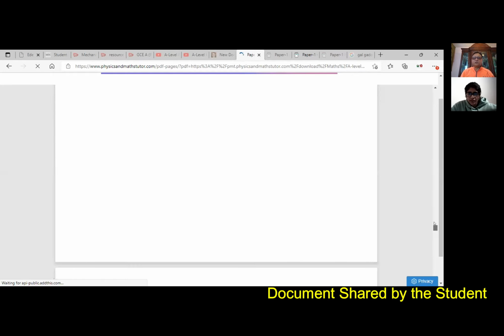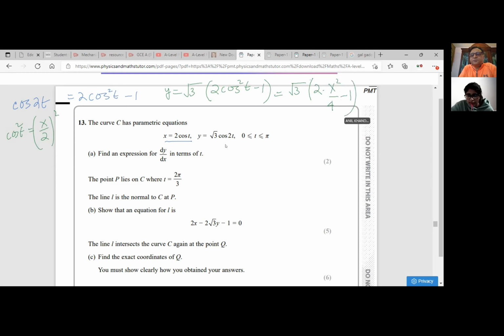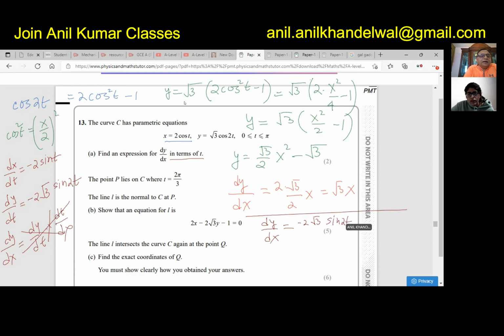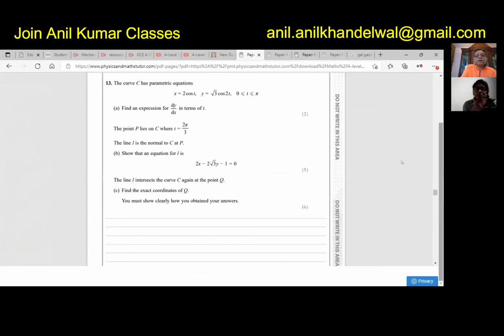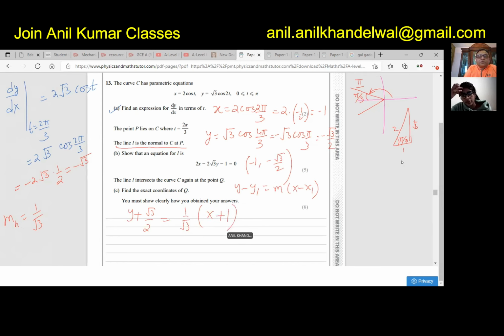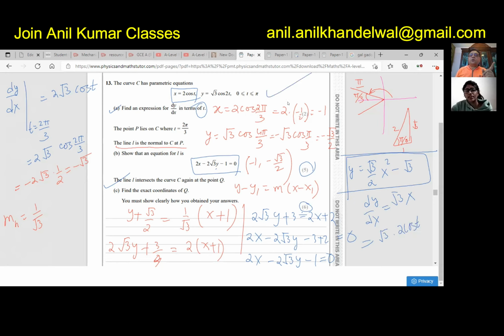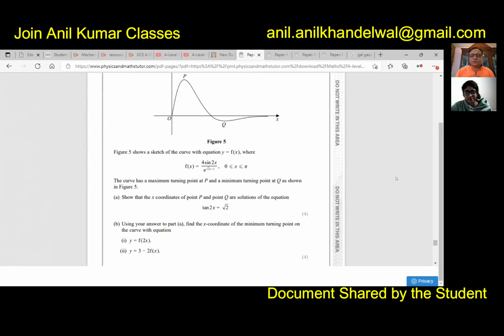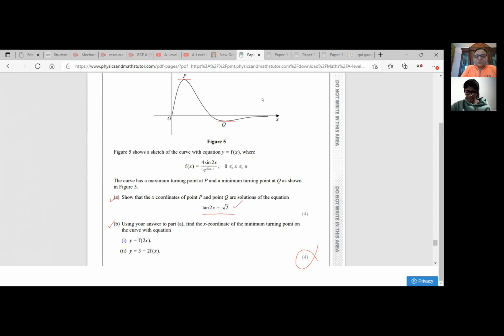Edexcel Level A Pure Maths Parametric Equation and Derivatives Exam Question by Amy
Anil Kumar FREE Math Class Fill Form to Learn from Anil Kumar How should we solve an Examination Test